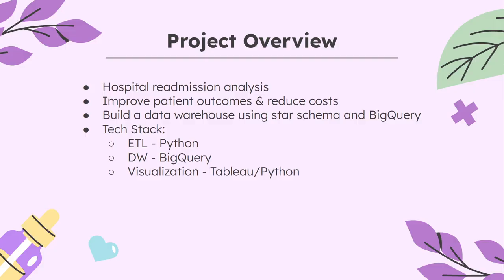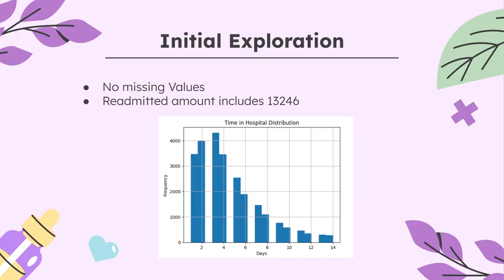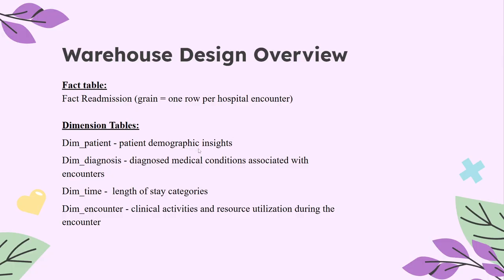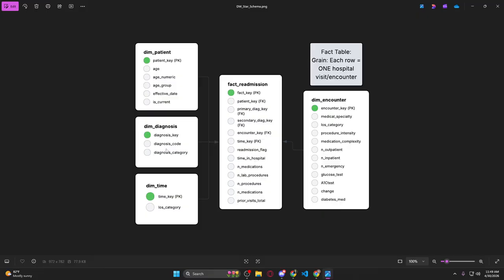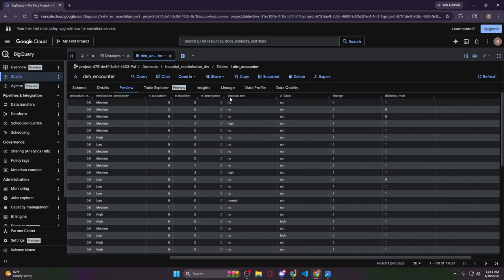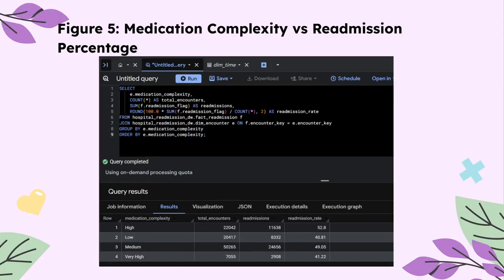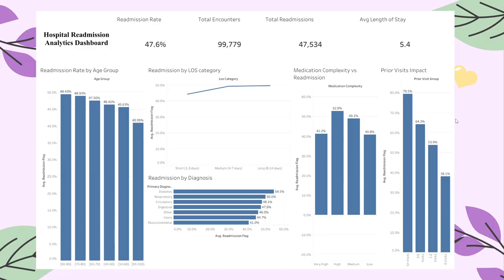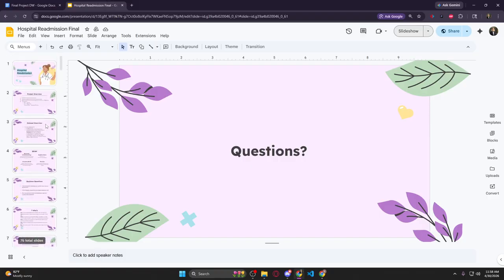Hospital Readmission Analysis DW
For my Data Warehousing Final Project, me and my partner did an Analysis on Hospital Readmission Analysis and how we could improve operational effectiveness, as well as improve patient outcomes. We utilized BigQuery from Google Cloud Platform, Python, Tableau, and SQL in order to answer our business questions and create an informative dashboard.